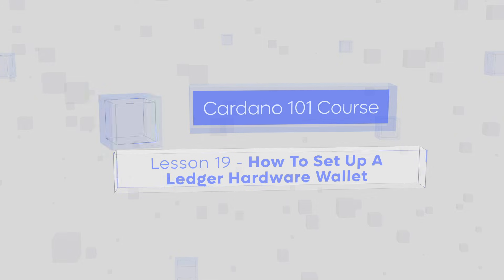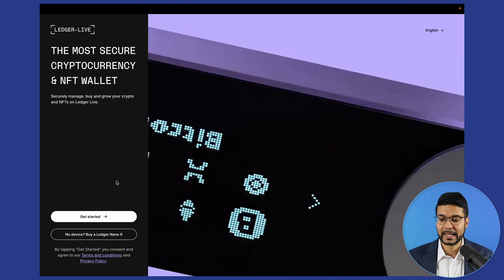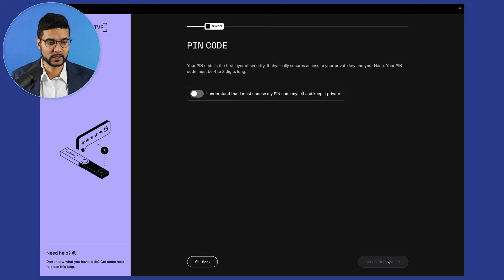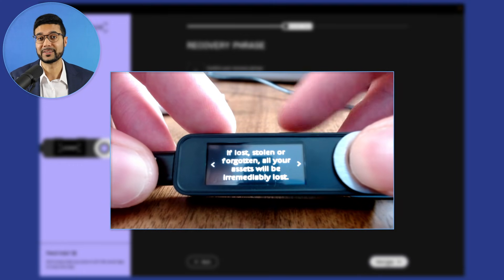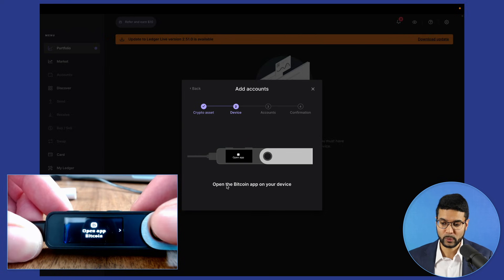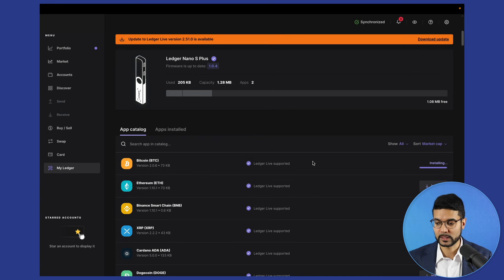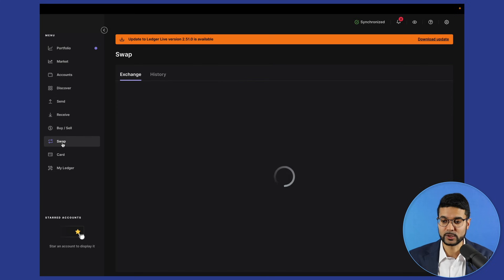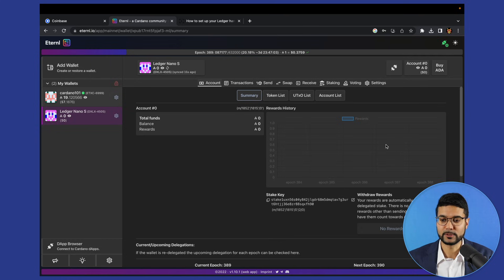Cardano 101 Course | Lesson 19: How To Setup A Ledger Wallet For Cardano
Welcome to the Cardano 101 Course! In this lesson, we'll learn how to set up a Ledger wallet to use for Cardano.

Delegate To
[KAIZN] Pool ID:
9679eaa0fa242a9cdae4b030e714b66c0119fc9b3f7564b8f03a5316

[KRSNA] Pool ID:
163cc36624d9332f6ae7770e8df8b8bad7e71711eb6c2ed7971c99d4

[KRONO] Pool ID:
ca4d7a55367b654e7159ae78f3dbe6fd0908c3a1bb236ce231b3a266

[KOBE] Pool ID:
ab8ab9d5d17b5cd57d2cae1d242baacc7964b5f300c8d347c99093e1

[ADA Handle]
$KaizenCrypto